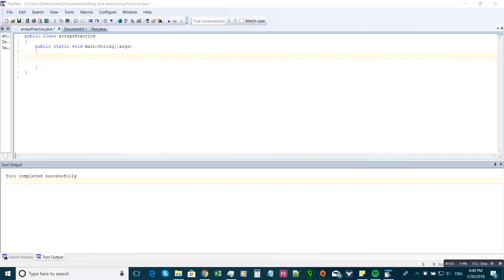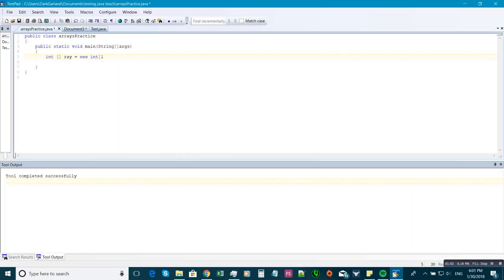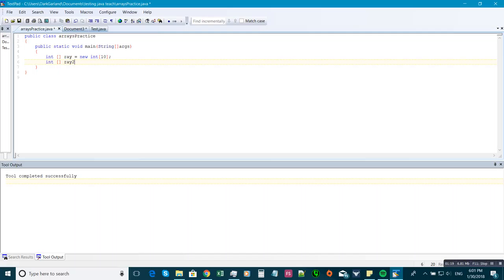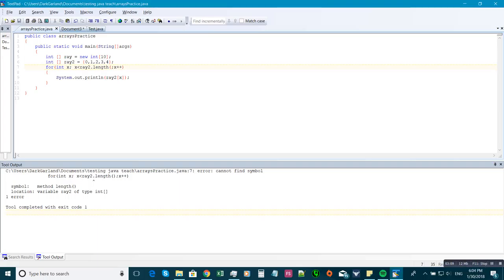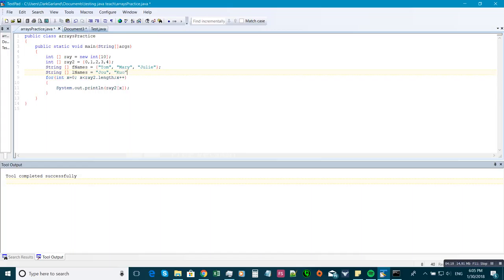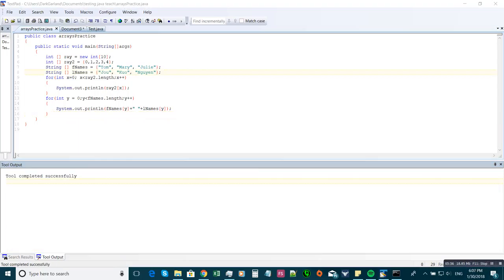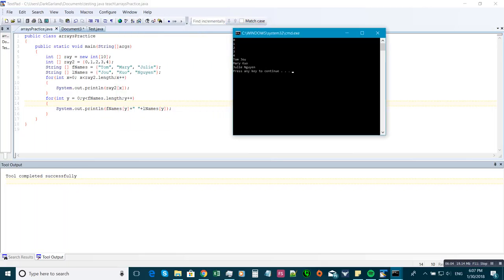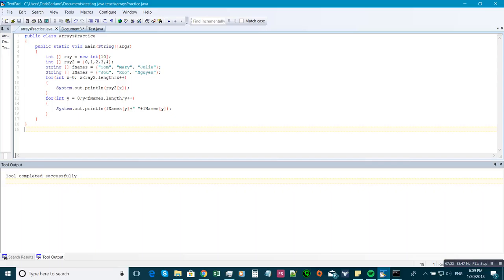Arrays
Beginner explanation of how arrays work and how to create and read out from an Array.